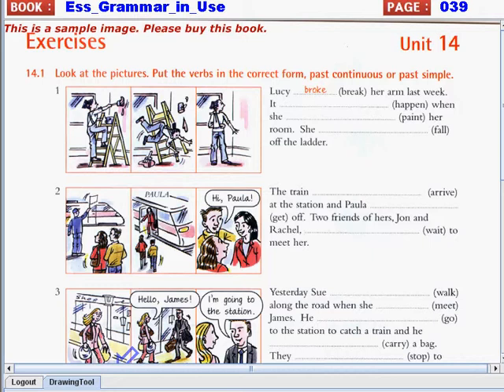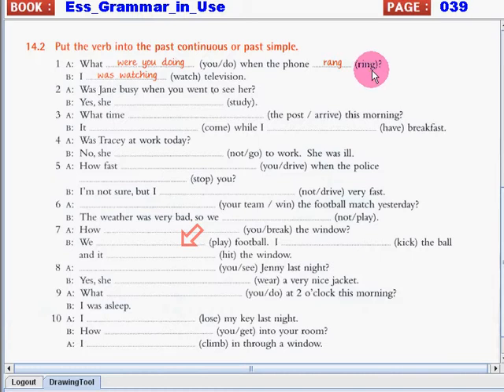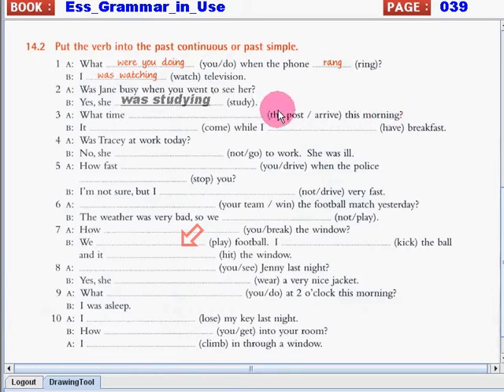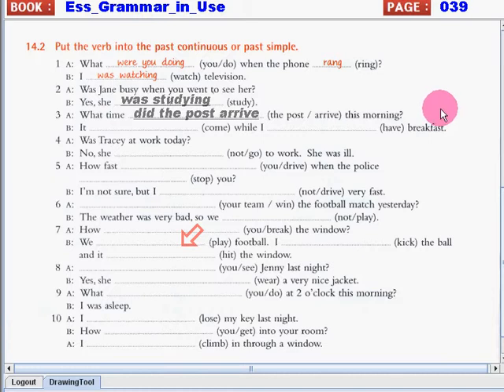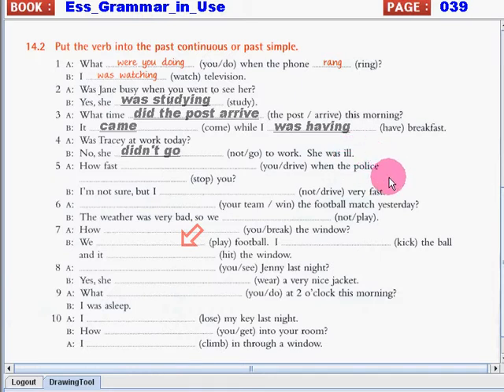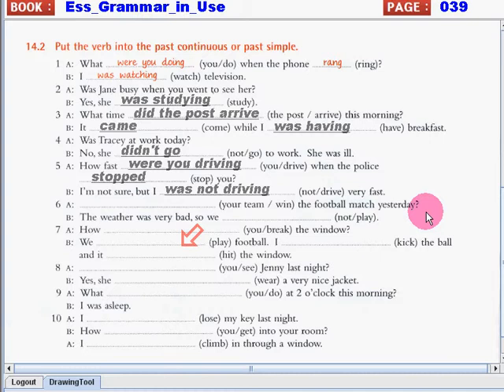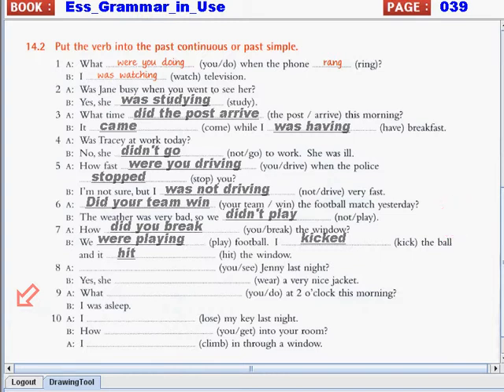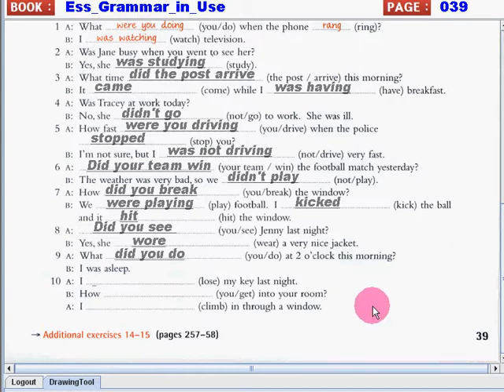EssentialGrammarInUse 014 054 039